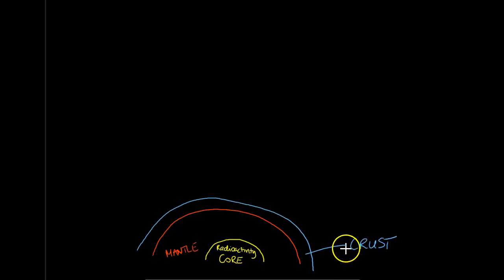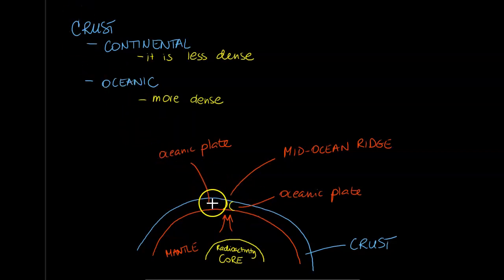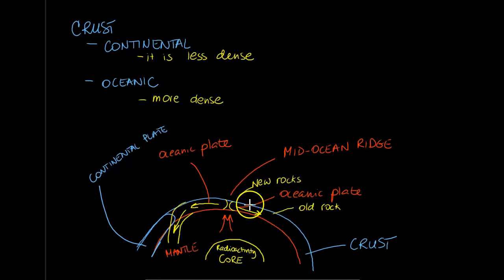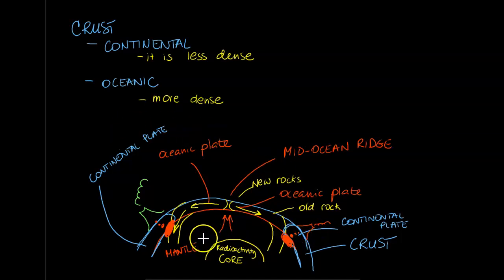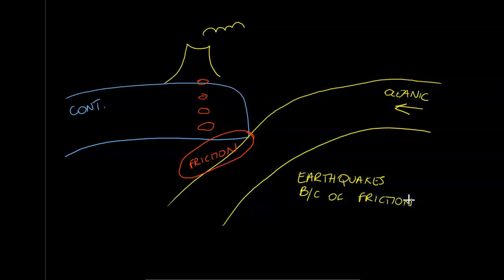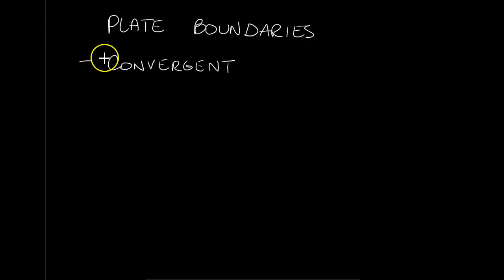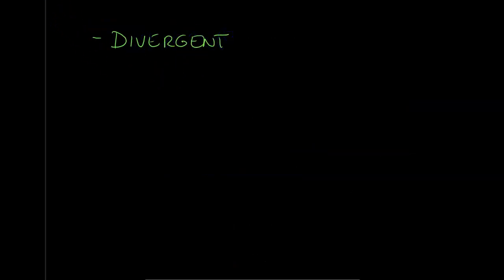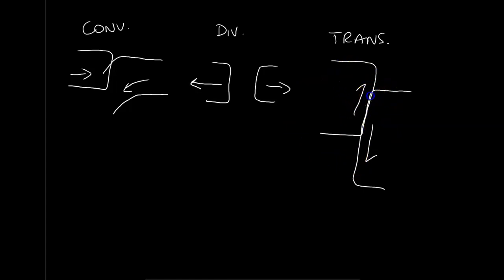Introduction to plate tectonics